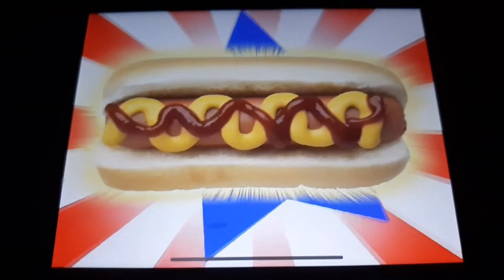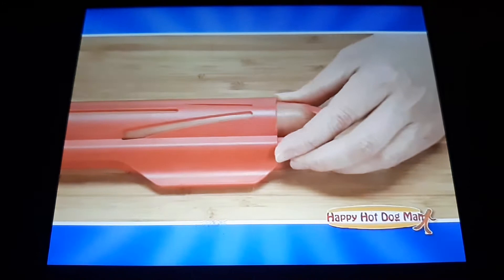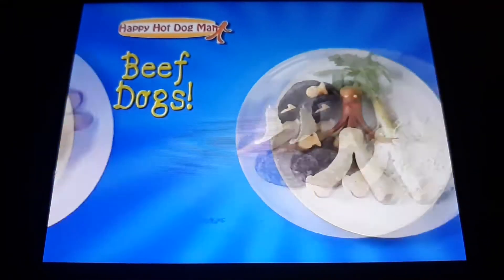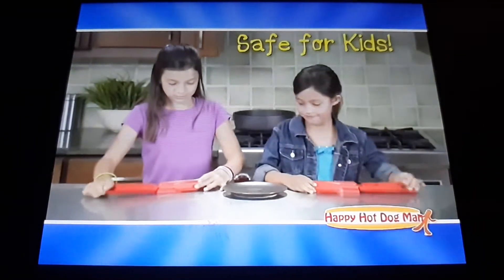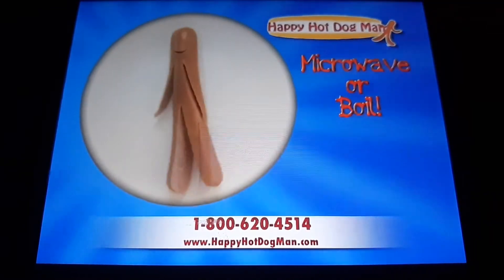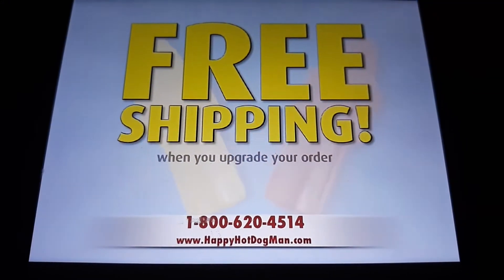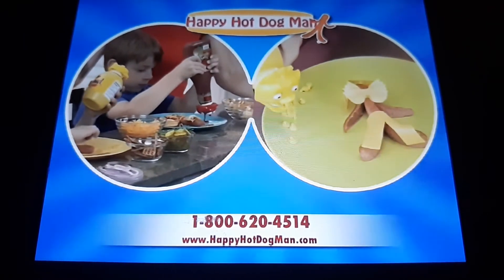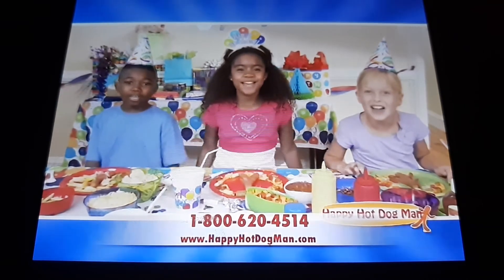Happy Hot Dog Man As Seen On TV Commercial Buy | Happy Hot Dog Man As Seen On TV Hot Dogs For Kids